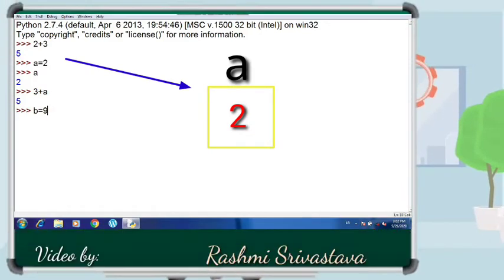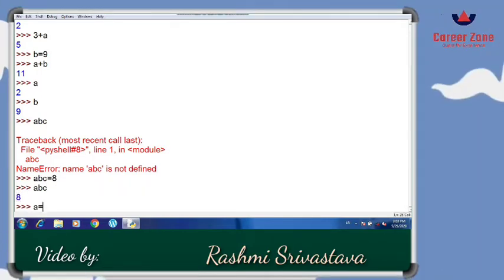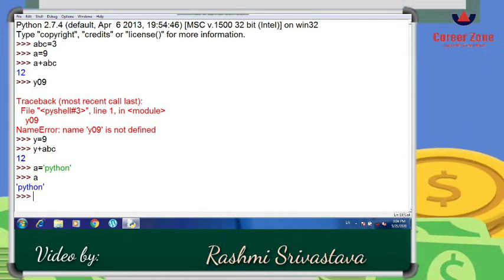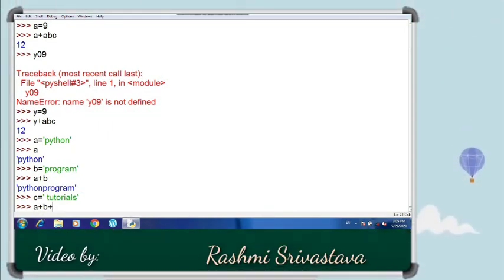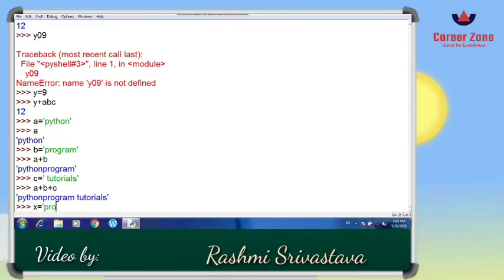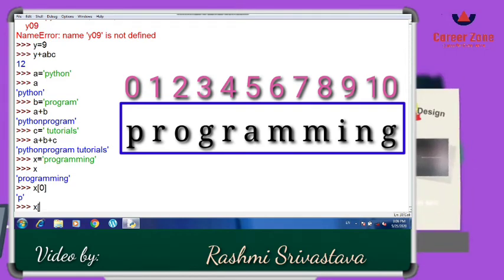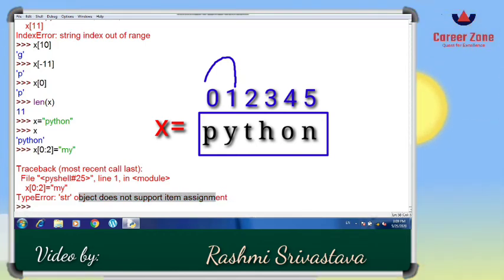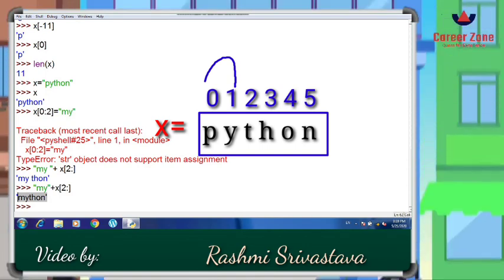Python for beginners| Use of Variables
This python tutorial will help you to learn the indexing and how the variables are used in python for storing string and numbers.

For more tutorials on python --